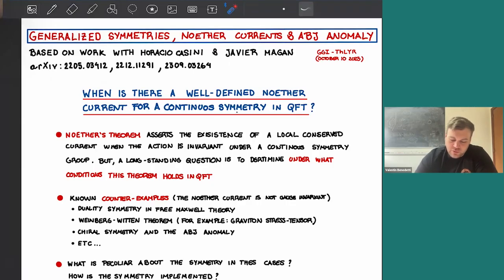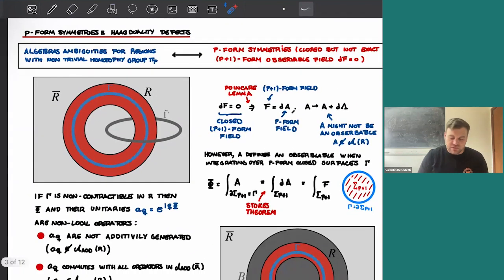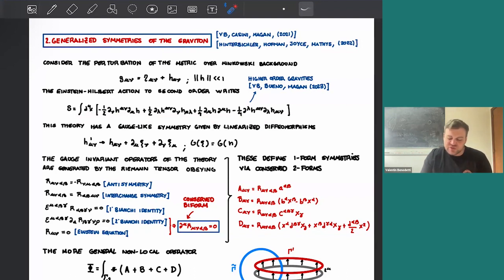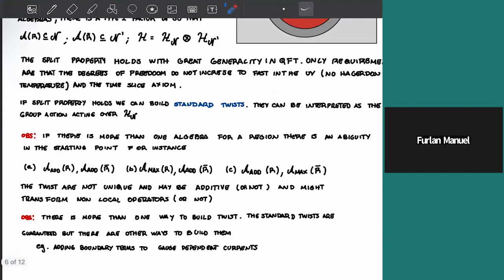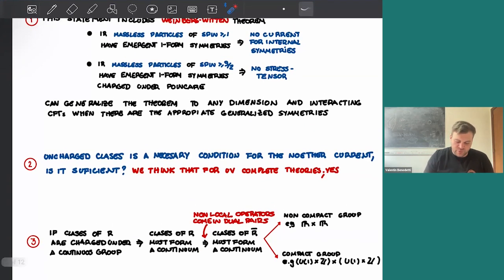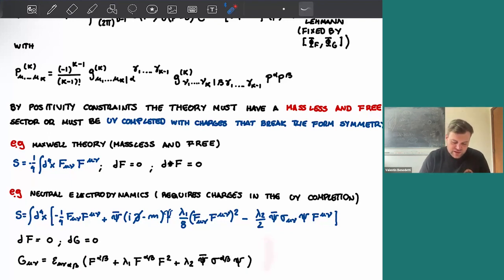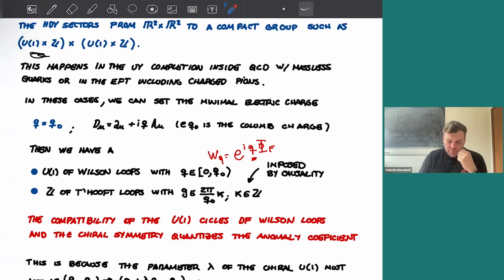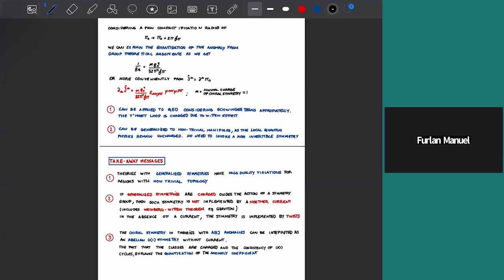LTYR - Valentin Benedetti: "Generalized Symmetries, Noether currents, and the ABJ anomaly"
Speaer:
Valentin Benedetti

Title:
Generalized Symmetries, Noether currents, and the ABJ anomaly
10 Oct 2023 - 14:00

Abstract:
We will study how the presence of generalized symmetries in a theory is related, from a local QFT point of view to the emergence of Haag duality violating (HDV) operator classes. In this context, we explain that if the non-local operators associated with the generalized symmetries transform under the action of a continuous global symmetry group then there cannot be a well-defined Noether current for such a group. We will show how this result can be used to re-derive Weinberg-Witten theorem within local QFT, where we will explicitly discuss the example of linearized gravitons. Furthermore, generalized symmetries that are charged under a continuous global symmetry, must be generated by a continuous of non-commuting dual HDV classes. If the HDV classes form a non-compact group, then we find that a theory with an unbroken non-compact higher-form symmetry is necessarily massless and free. However, if the HDV group is compact, the presence of charged classes seems compatible with an interacting QFT. In this case, the prototypical example is the chiral symmetry in QFT violated by the presence of the Adler-Bell-Jackiw anomaly. We will show how to understand the anomaly as a full abelian U(1) symmetry generated by a non-gauge-invariant Noether current. This entails the construction of the U(1) symmetry transformations for arbitrary, topologically non-trivial, spacetime regions, and showing they can transform the non-local charges.